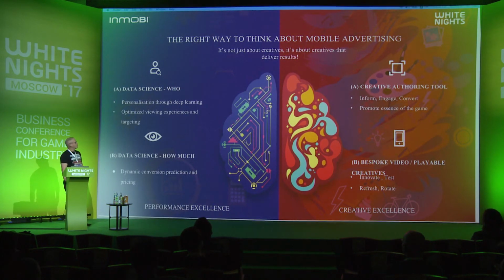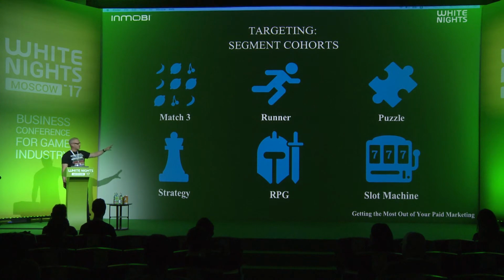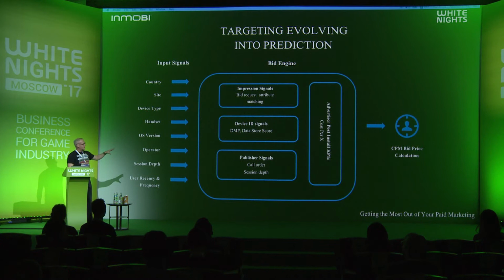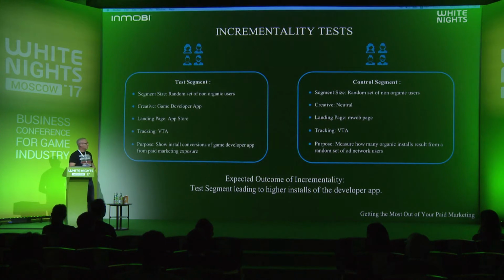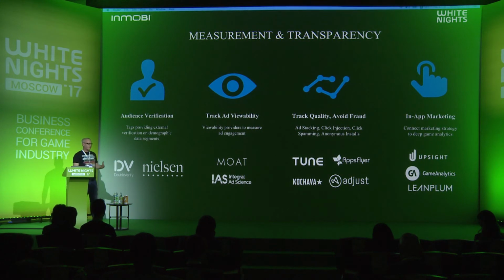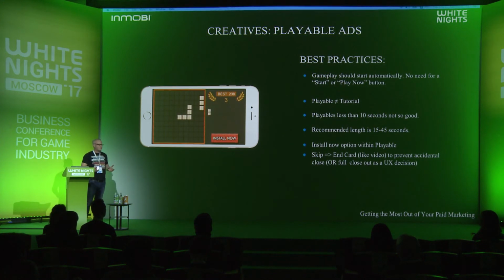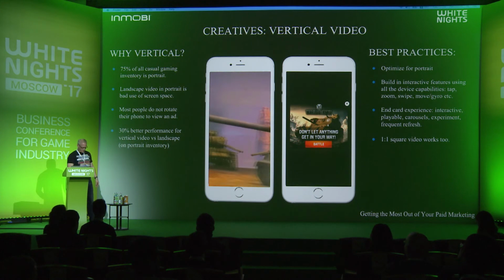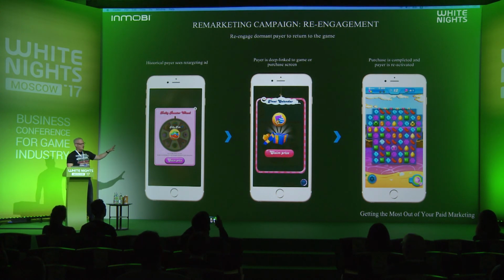Ed Laws (InMobi) - Getting the Most Out of Your Paid Marketing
Getting the Most Out of Your Paid Marketing - Ed Laws, GM, SVP Global Performance Advertising, InMobi

(White Nights Conference Moscow 2017)